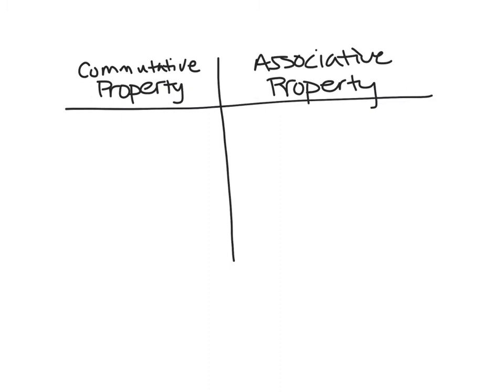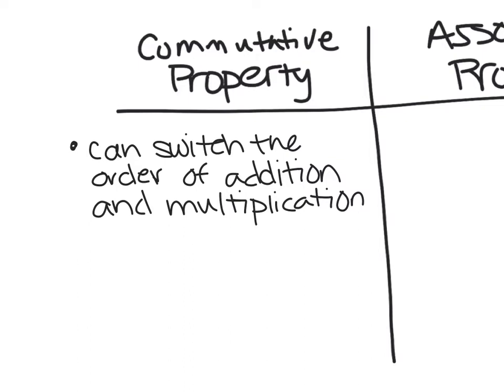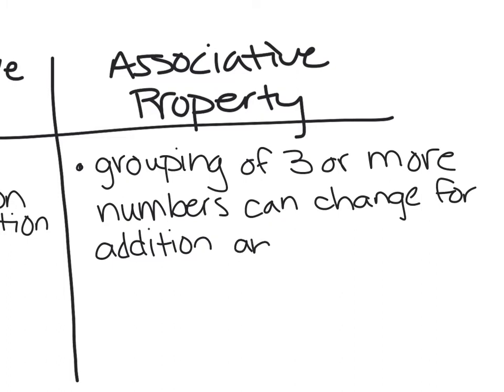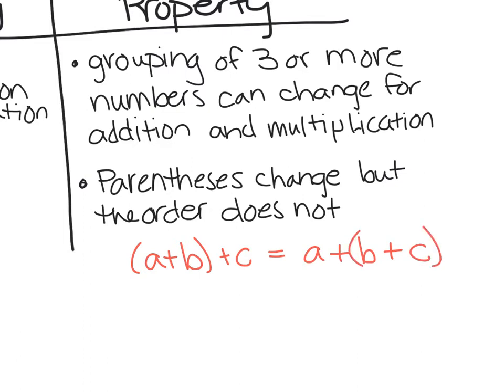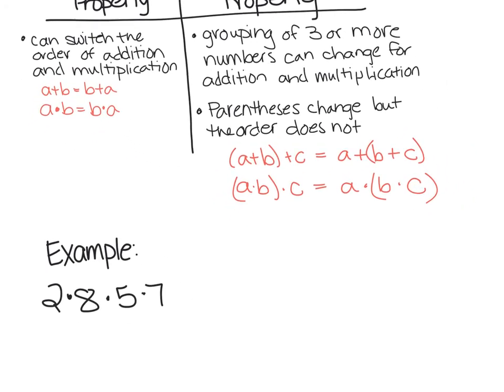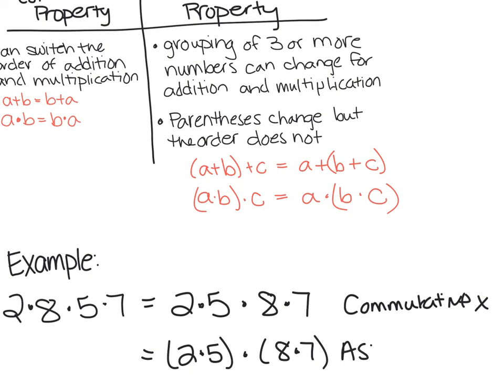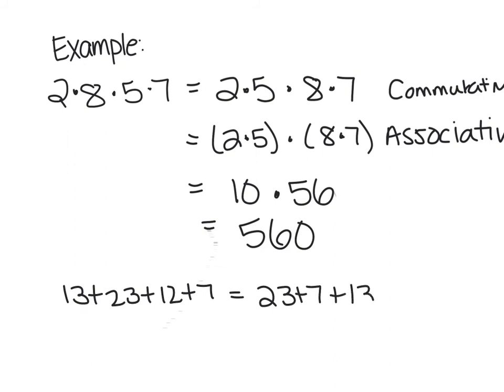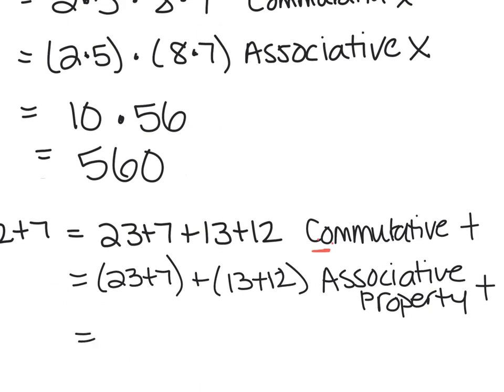Commutative and associate properties 1